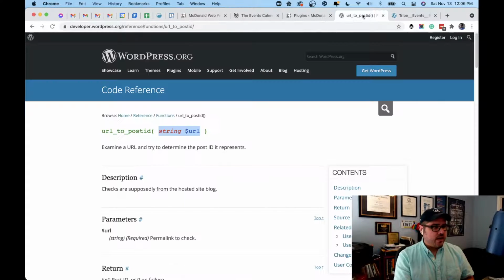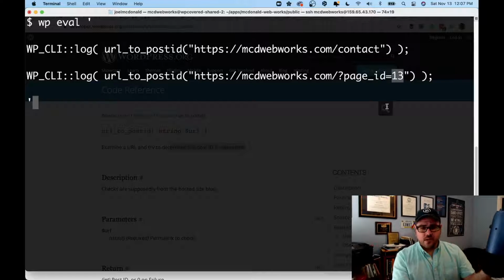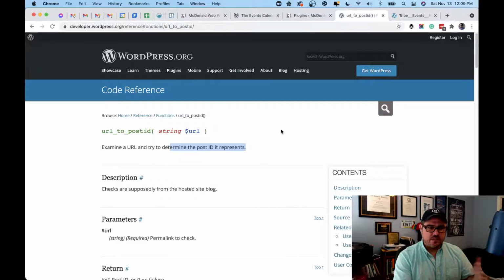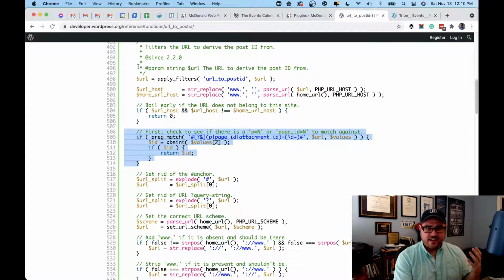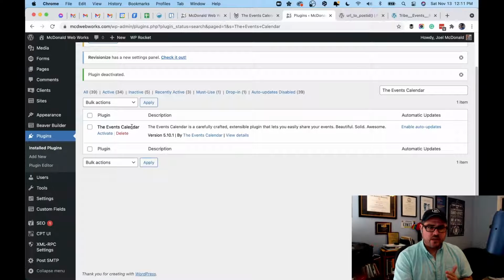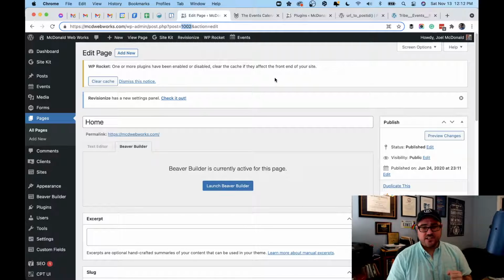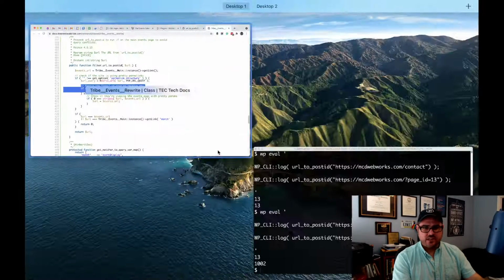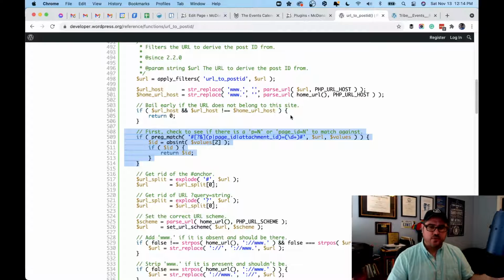How I Discovered a Bug in The Events Calendar WordPress Plugin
The Events Calendar is an event management plugin active on over 800,000 WordPress websites. It's a great plugin that I used on multiple projects and will continue to use in the future. This is how I discovered a bug that likely impacts only a few users in specific circumstances.

A few takeaways. First, always backup your website before running any code that deletes data, no matter how confident you are in your process. Second, no matter how trusted a plugin may be, there can still be issues. Third, be a good citizen of the WordPress community by reporting issues to plugin developers so that everyone benefits.

For more about McDonald Web Works, visit mcdwebworks.com.